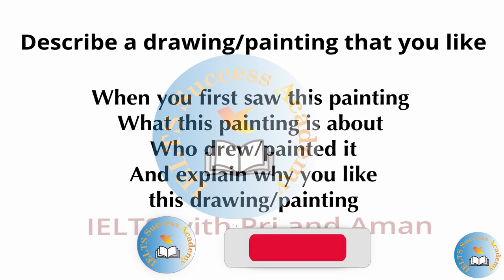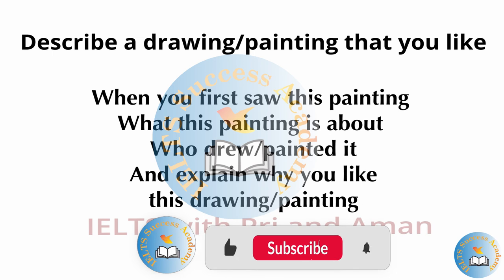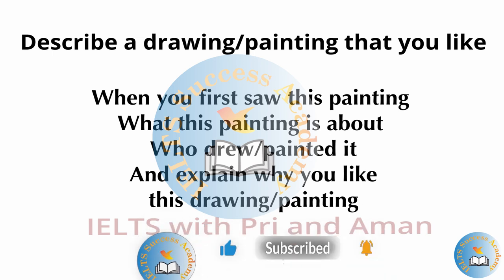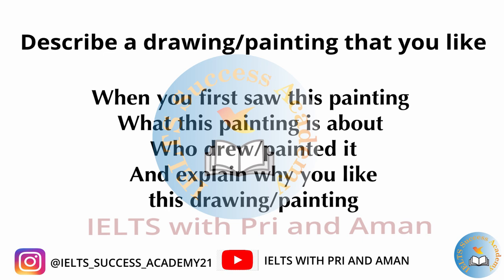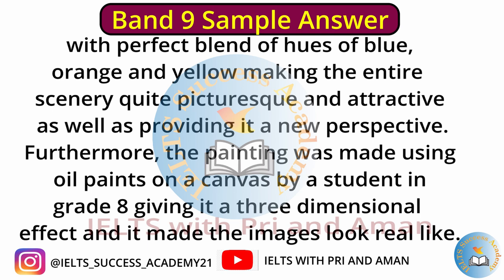Describe a drawing/painting that you like cue card-SEPT-DECEMBER 2023 cue card-IELTS Band 9 Answer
Describe a drawing/painting that you like cue card -SEPT-DECEMBER 2023 Cue Card - IELTS Band 9 Sample Answer WITH EASY AND BEST IDEAS I IELTS with Pri and Aman

IELTS Speaking PART 2- May 11, 2023 Questions with full Answers

➡️ Describe a book that you read many times cue card - MAY- AUGUST 2023 Cue Card - IELTS Band 9 Answer
➡️ IELTS Speaking PART 2 Cue card - May 11, 2023 Questions with full Answers with Pri and Aman
➡️ ➡️ IELTS Writing Task 2:The 3 Sentence Introduction I How to Write the Perfect IELTS Essay Introduction

In this video, we answer IELTS Speaking Part 2 Questions. Watch this video to improve your speaking skills and better prepare for the IELTS Speaking Test.